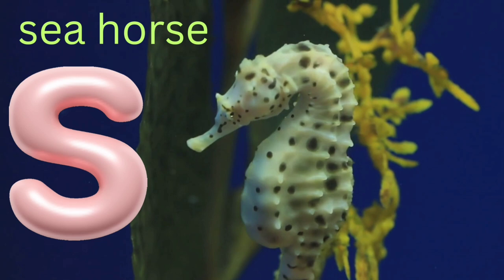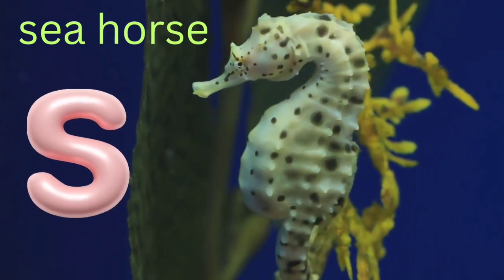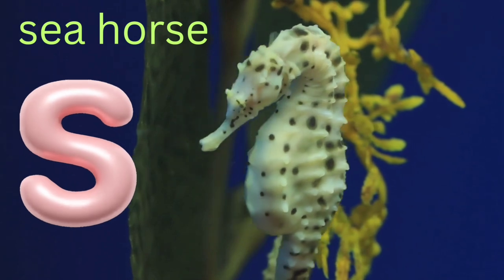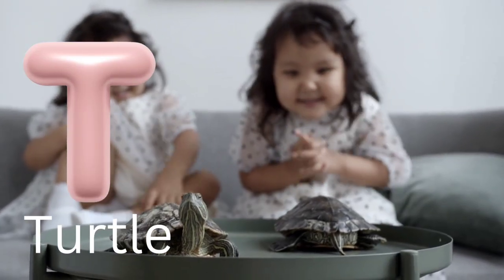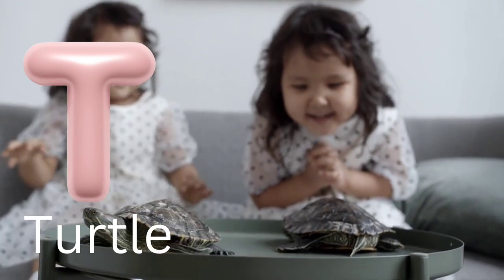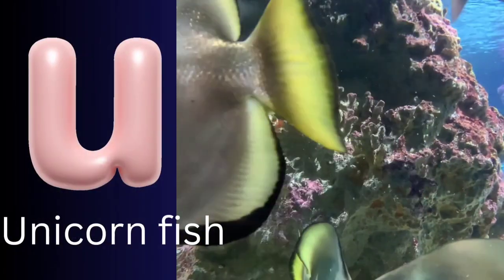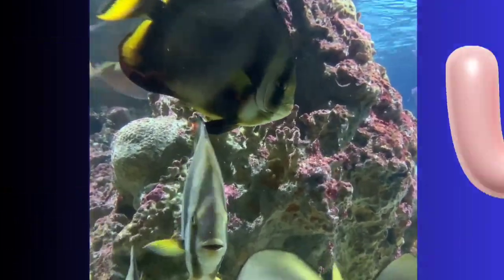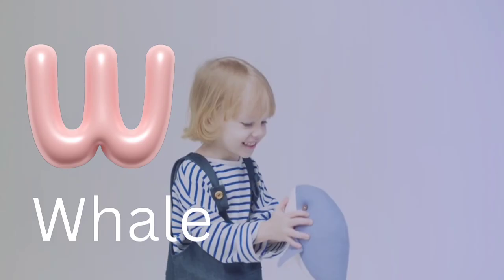ABC Song | Phonics for Kids l Sea Animals ABC Song l abcd l Learn ABC, Baby Alphabet Letters